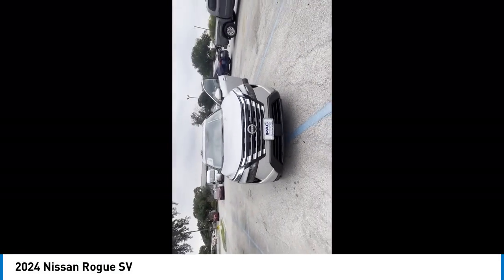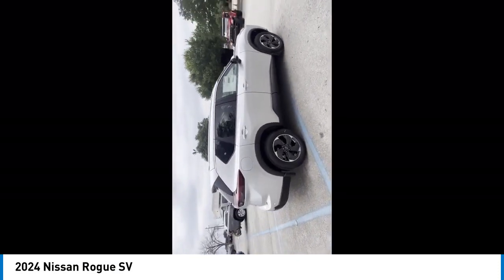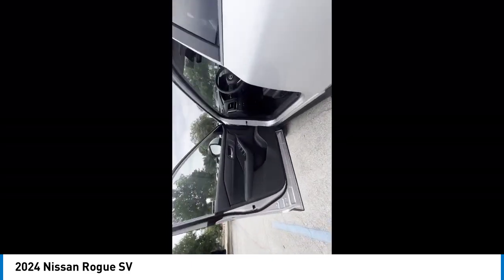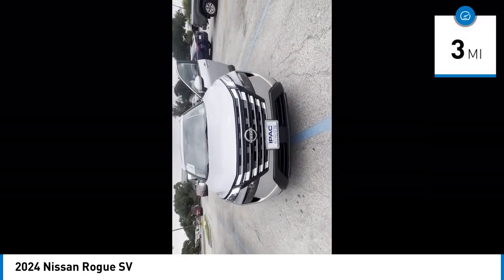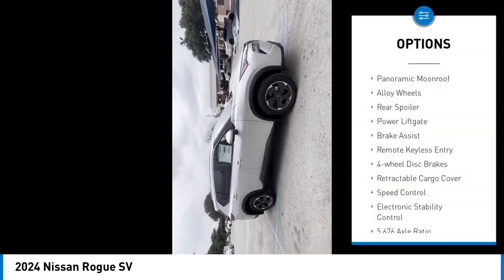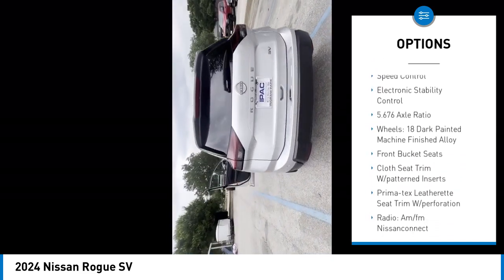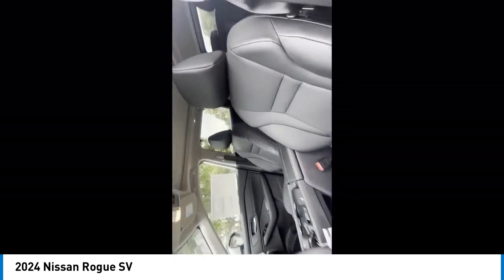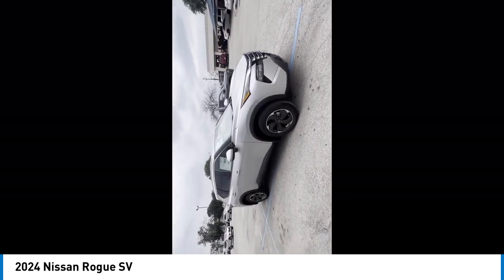INGRAM PARK NISSAN 2024 Nissan Rogue N733666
2024 Nissan Rogue SV

IPAC Nissan
6990 NW Loop 410

We deliver!! Well bring the test drive to you and completely sanitize the vehicle. If you have a trade, we also conduct accurate remote valuation.